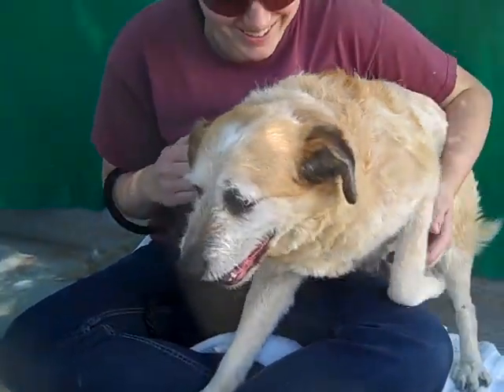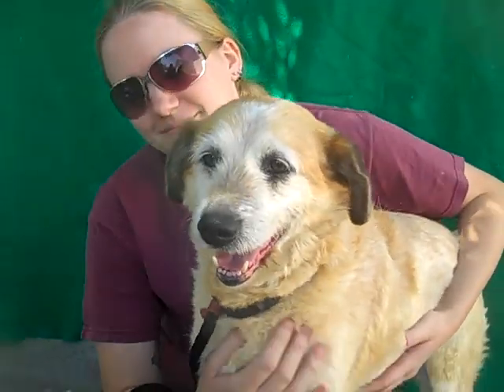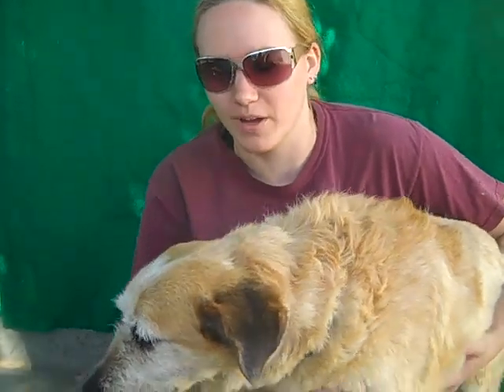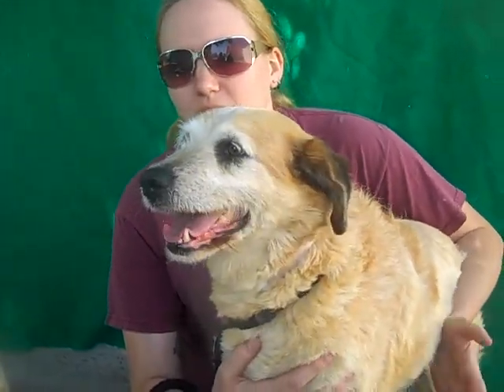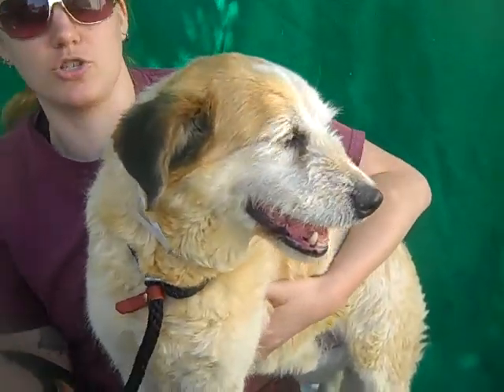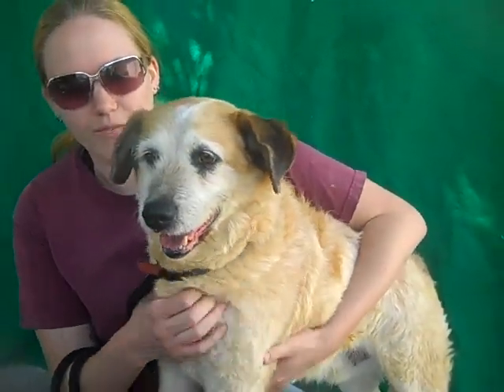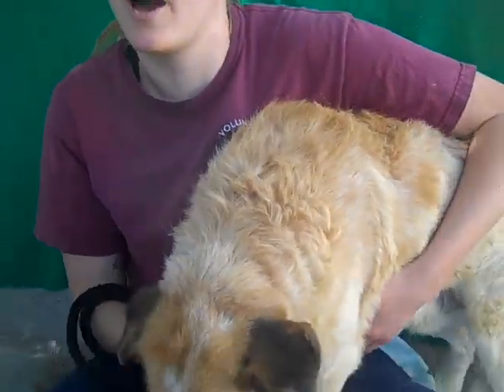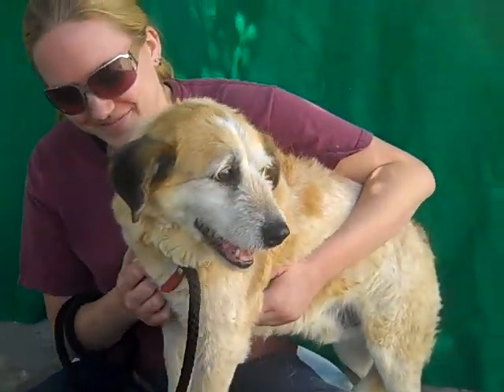A3176121 Terry | Smooth Collie/Australian Shepherd Mix